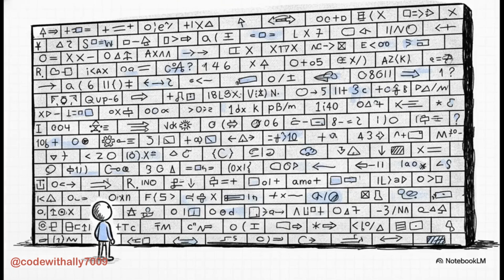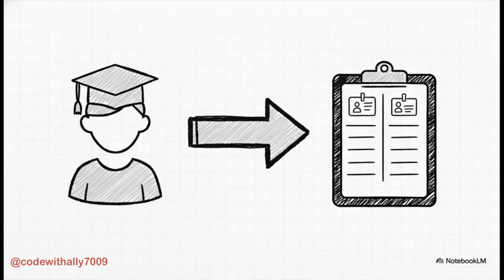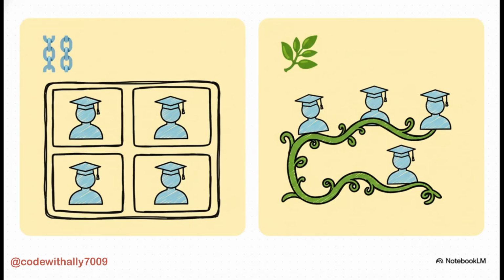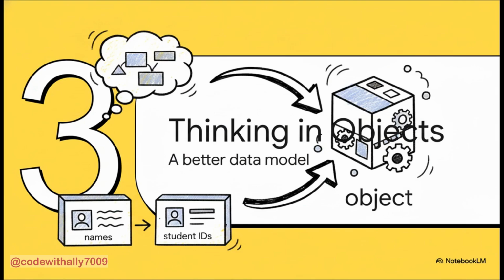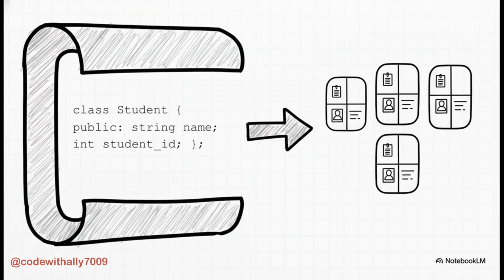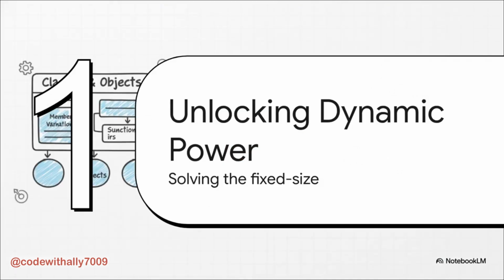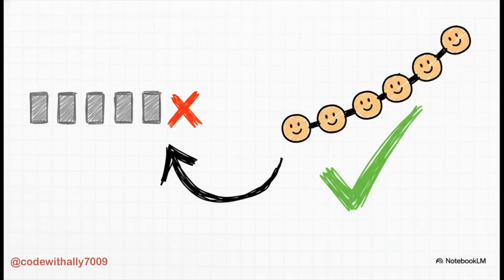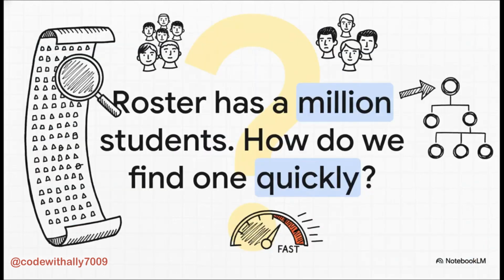Why to learn data structure using C++ overview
Why learning C++ is important? how to solve real world problems using proper understanding of data structure.